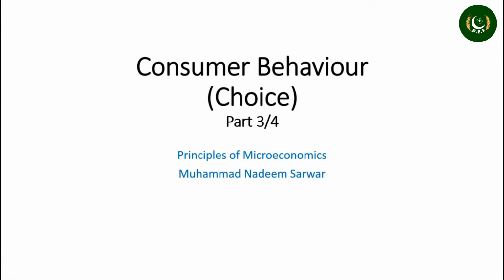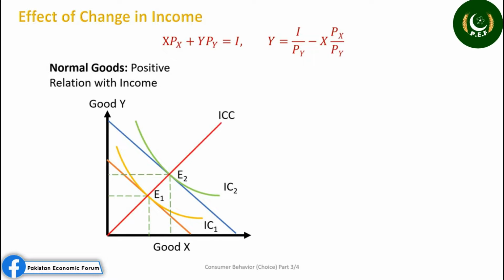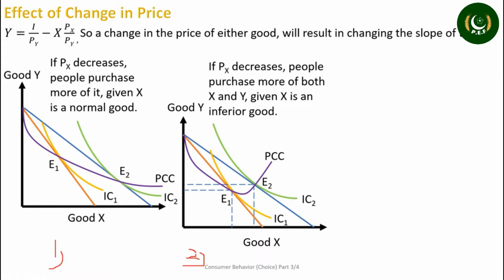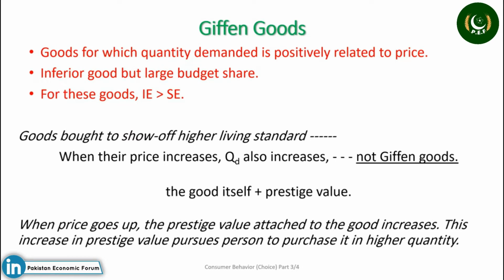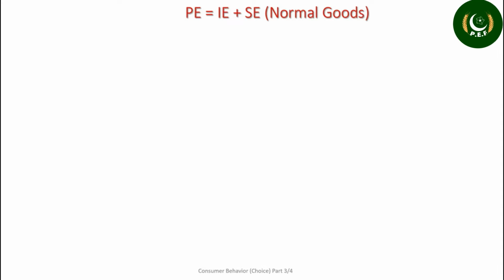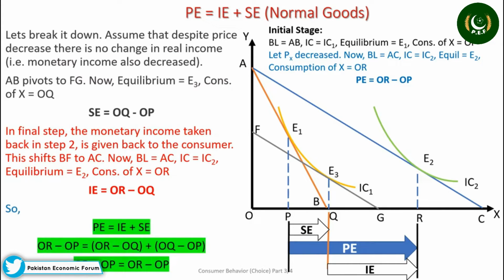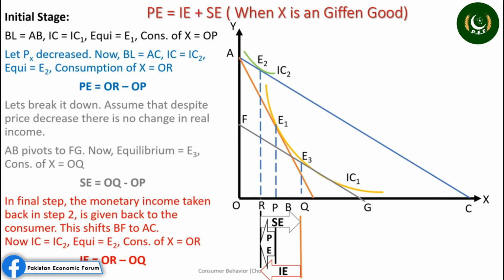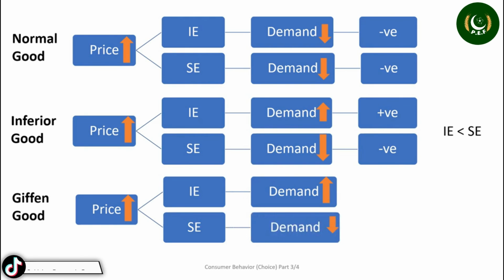Consumer Behavior in Microeconomics | PhD Scholar Muhammad Nadeem Sarwar | Pakistan Economic Forum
Consumer Behavior in Microeconomics | Choice Problem | Price, Income, Substitution Effect | PhD Scholar Muhammad Nadeem Sarwar | Pakistan Economic Forum

This is third lecture on Consumer Choice Problem, also known as Consumer Behavior. This is an important topic in Microeconomics. In this lecture, we study how a change in exogenous factors such as income and price lead to a change in consumer optimal choice. By the end of lecture, we decompose price effect into income and substitution effects and proves PE = IE + SE in case of normal, inferior and griffin goods.
This is a part of lecture series on Microeconomics